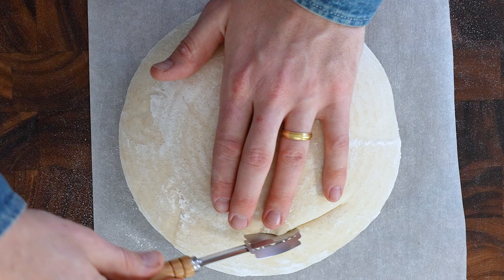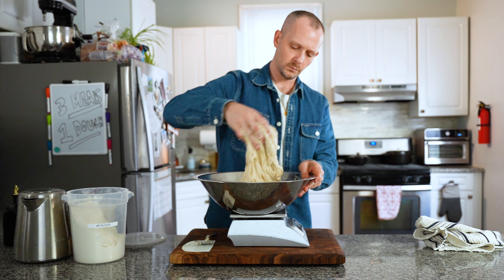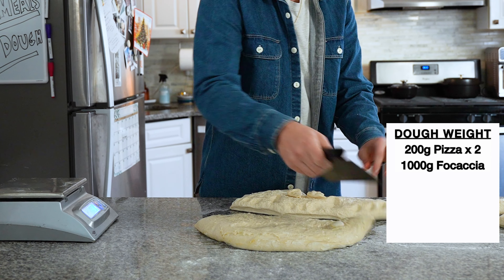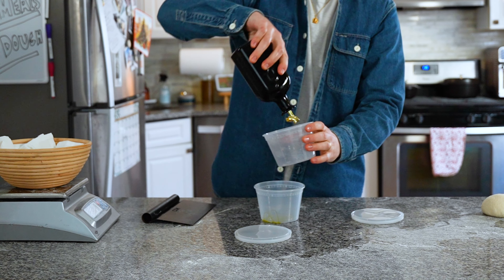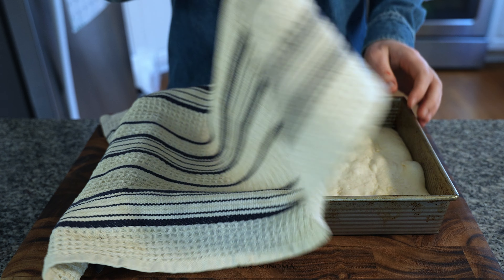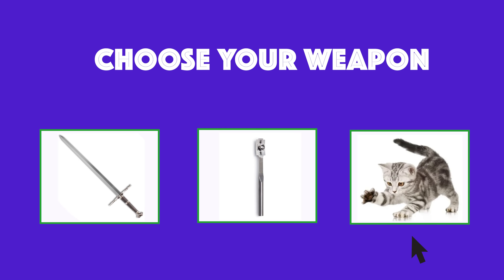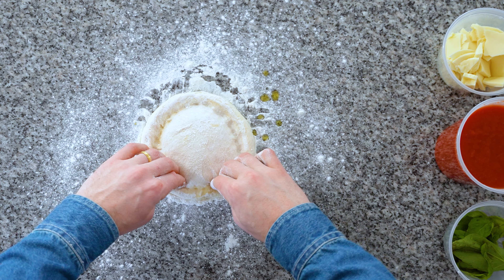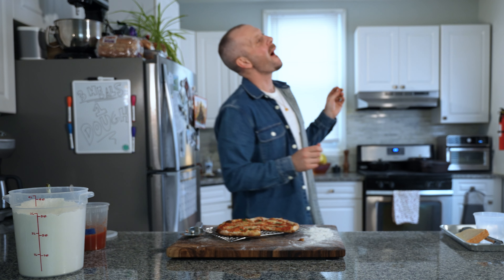MIX 1 DOUGH GET 3 BREADS | CHOOSE YOUR OWN ADVENTURE RECIPE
In this video I'll show you how to mix one dough, and turn it into three approachable, rustic, and expert level breads. With the right dough recipe and techniques, you can choose your own bread adventure.  No mixer required!

Along the way, you'll get some fantastic cooking techniques from three
wonderful cooks and creators. Please check out their channels and social pages, because they're cooking up quality content as well.
Check them out here:

Trevor J Wilson  -  @TrevorJWilson
Mauritzio Leo - @theperfectloaf
Adam Ragusea - @aragusea

RECIPE ***

DAY 1 - POOLISH
•100g warm water  (86F/30C)
•50g starter or (8g instant yeast)
•50g wheat flour (or substitute AP)
•50g bread flour

Add water, starter/yeast, and flour into a bowl mix throughly until no dry clumps of flour remains. Let ferment at room temp for 6-8 hours instant yeast. 10 - 12 hours or overnight for starter.

DAY 1 - DOUGH
•950g warm water (86F/30C)
•250g poolish (from earlier)
•1200g AP flour

After Initial Mix
•30g salt
•50g water
•20g olive oil

STEP 1) Into a bowl or stand mixer pour water, then float test your poolish. If it floats, add flour. Mix until no clumps remain, checking at bottom of bowl where flour can hide out. Continue mixing and begin strengthening dough by hand with Rubaud method for 4 minutes (Or medium speed stand mixer). Cover with towel and let rest for 30 mins.

STEP 2) Mix in oil, salt, and final water into dough. Squeeze apart by hand and mix until it reforms itself. Let dough rest 30 mins.

STEP 3) Complete one round of stretch and folds in bowl. Scoop dough up, pull and lay back in center of dough. Repeat one full 360 degrees, until the dough has tightened on top of itself. Let dough rest 30 mins

STEP 5) Complete one coil fold in bowl, by picking up and tucking the dough under itself on the front and back. Rub dough with 50g or (1/4 cup olive oil), then cover with clear wrap and place in fridge overnight or for minimum 12 hours.

DAY 2 - DOUGH DIVIDE & FERMENT

Flour your work surface, and the top of your dough liberally. Scrap flour down the edges to help release from the container. Turn upside down, and then use hands to gently tug dough left, right, forward, and back to even out before dividing.

Weigh Out:
200g x 2 Dough Balls
1000g focaccia
1050g bread dough

FOCACCIA
After dividing complete letter fold of focaccia dough, and place inside an oiled pan. Cover with cling wrap or a wet towel, and let ferment at room temp  (ideally 72-76F) for 2-3 hours.
Top with diced fresh rosemary, diced kalamata olives, and olive oil.
Bake at 450F for 20-25 mins.

BREAD
After dividing, shape your bread dough into a boule by grabbing available corner points and sticking to the center of the dough. Repeat until the dough has formed into a loose circle. Place tea towel or towel into banneton, and dust with rice flour (or regular flour.) Place loaf inside seam side up, cover, and place in fridge. Bake one or two days later.

When ready to bake, preheat your oven to 450F. Place bread onto parchment paper, and score. Slide onto bread or pizza stone/steel in middle rack of oven. If not using a dutch oven, create steam by placing pan of lava rocks and/or tea towels on the rack under bread dough and pour boiling water inside just before baking.

PIZZA
Repeat bread shaping steps with both pizza dough balls. Place inside well oiled medium containers. Bake 2 or 3 days later.

For Pizza Sauce saute:
2 Tbsp Olive Oil
2 Whole Garlic Cloves
1 Tsp Oregano
1 Tsp Red Pepper
1 Pinch Salt
1 Quart Crushed Whole Tomatoes

Baking day, preheat oven to 500F at least 1 hr before baking to warm up pizza stone or steel. Follow pizza shaping tutorial in video, then top with whatever you'd like but I recommend whole milk low moisture mozzarella for best cheese results.

Bake for 15-20 minutes or browned to your liking.
Cool on wire rack and enjoy!